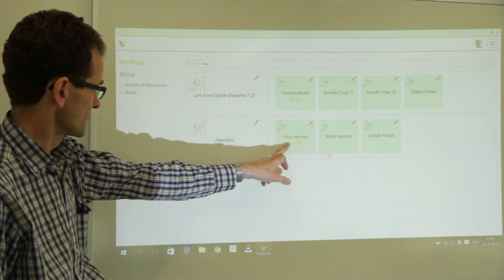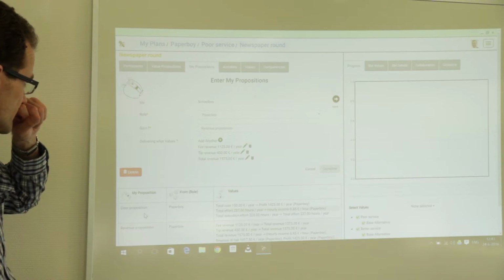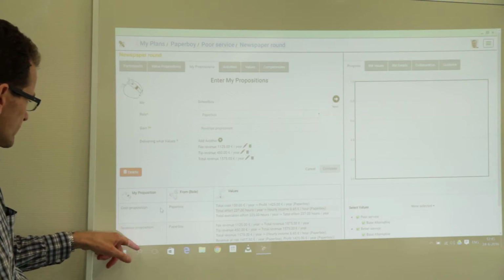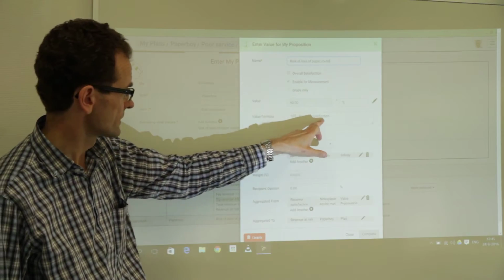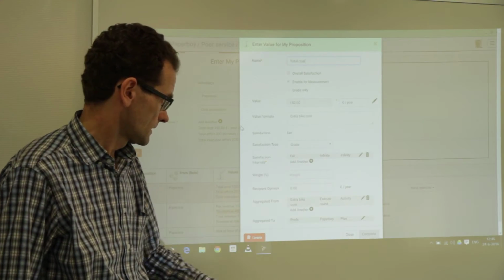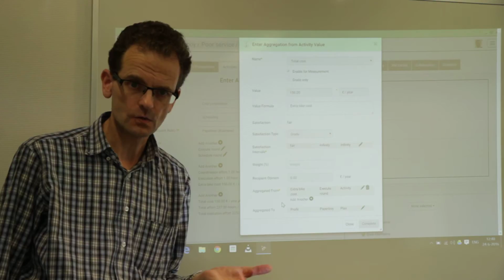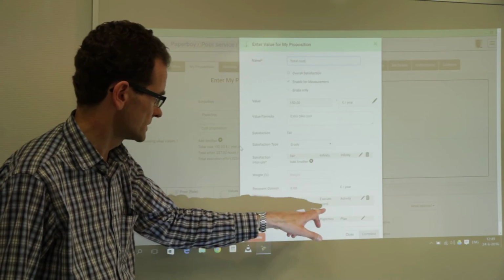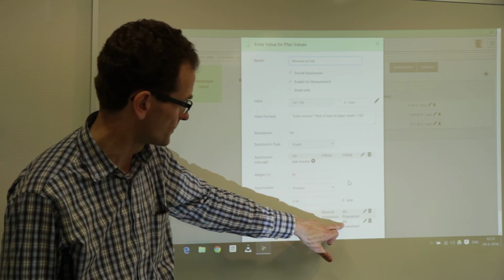Paperboy recording part III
Paperboy example (part III) for VDMbee Strategyplanner